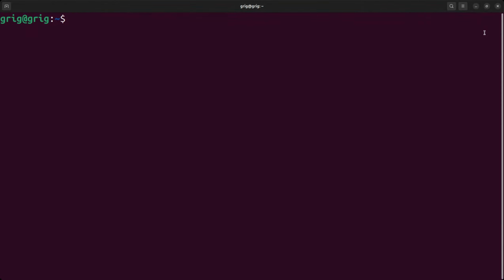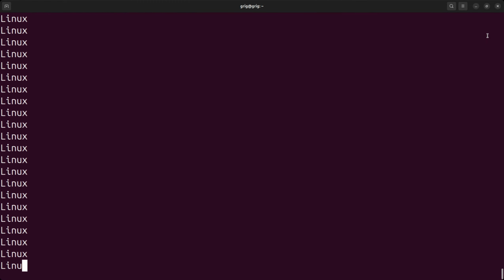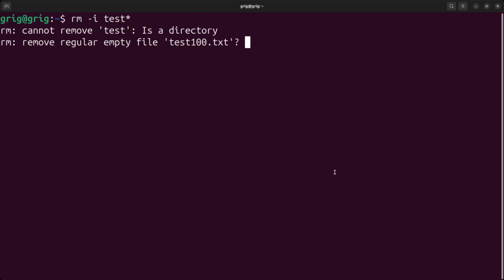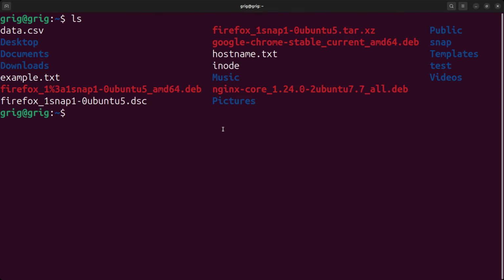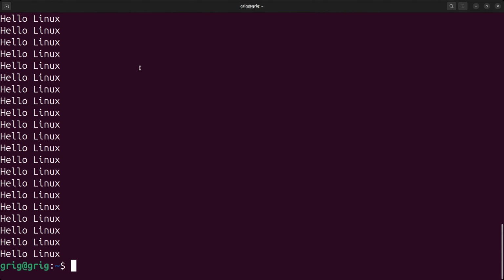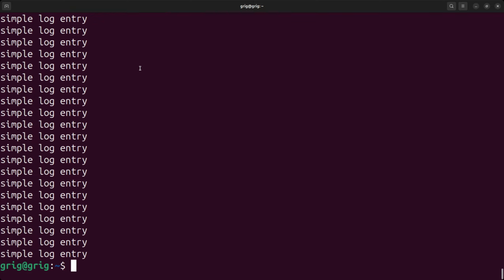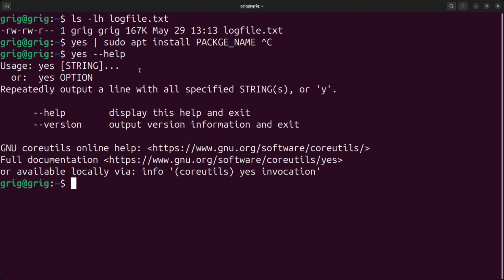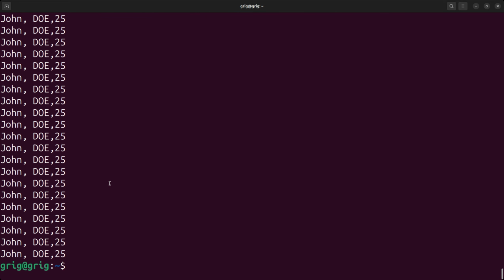60. Yes command in Linux | How to use yes command in Linux | Linux crash course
🚀 Learn how to use the **yes command in Linux** with practical examples!

In this video, you'll discover how the `yes` command generates continuous output and how it can be used to automate repetitive confirmations in Linux. You'll also learn how to create dummy files with repetitive content, combine `yes` with other commands, and explore real-world use cases that can save time during system administration tasks.

📌 Topics covered:

* What is the `yes` command?
* Basic syntax and usage
* Automating interactive commands
* Using `yes` with `rm -i`
* Creating test and dummy files
* Practical Linux administration examples

Whether you're a Linux beginner, system administrator, DevOps engineer, or preparing for Linux certifications like LPIC-1, LFCS, RHCSA, or CompTIA Linux+, this tutorial will help you understand and use the `yes` command effectively.